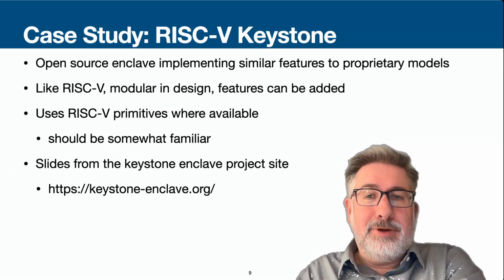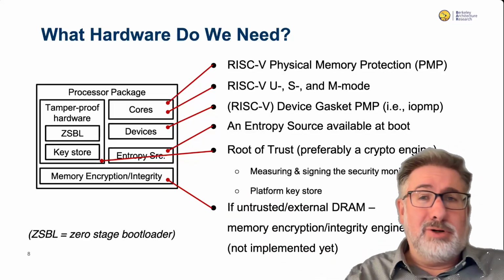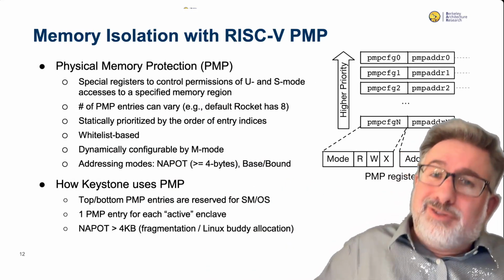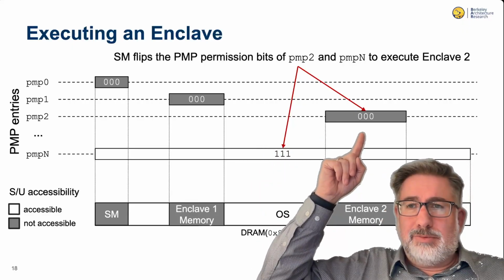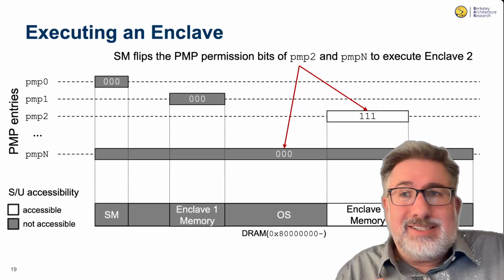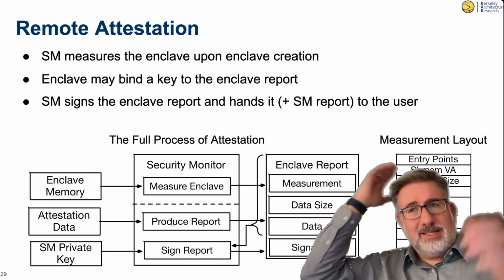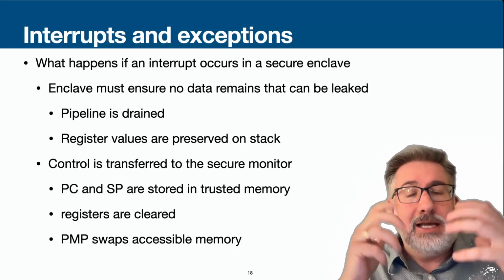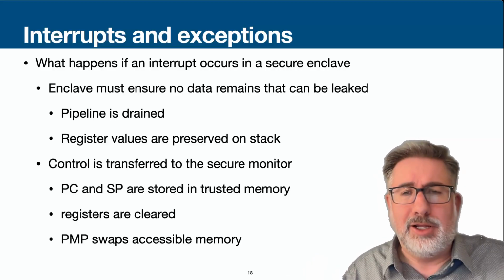RISC-V Keystone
An open-source implementation of enclave techniques.